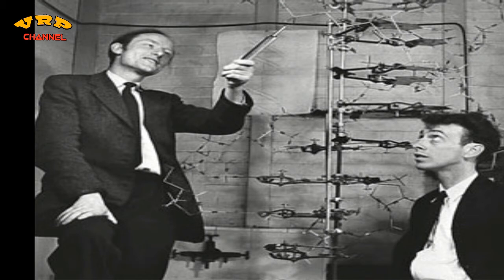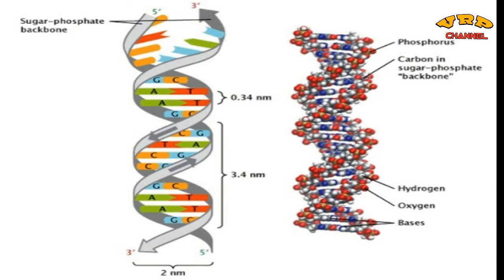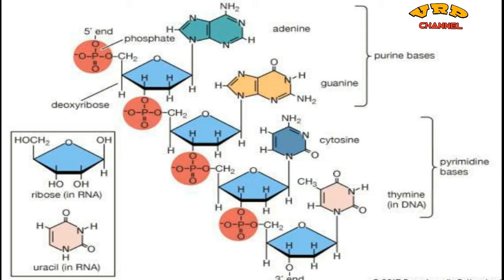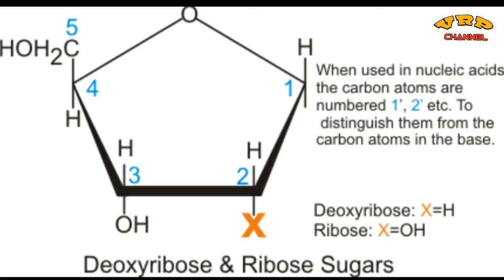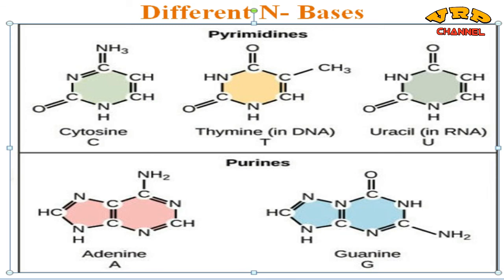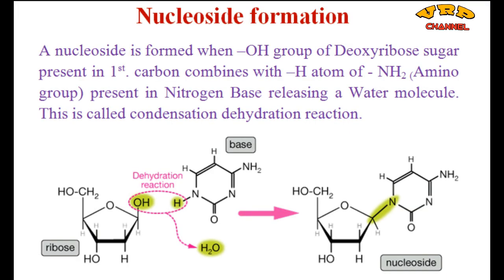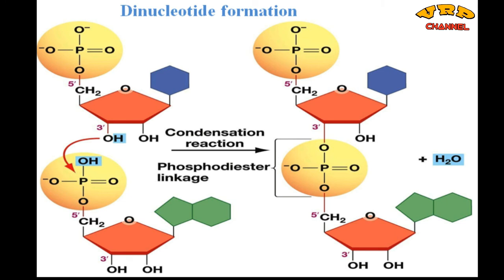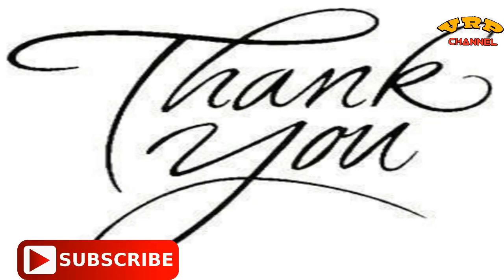DNA double helical structure and its chemistry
A short explanation of chemistry and structure of DNA